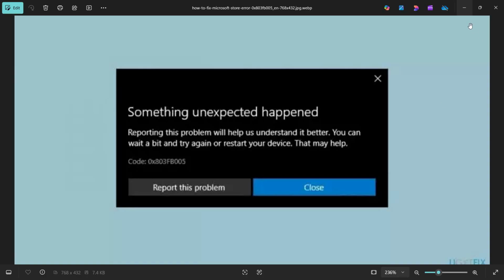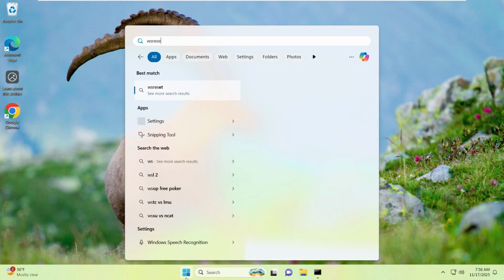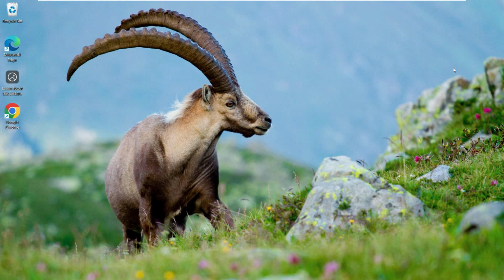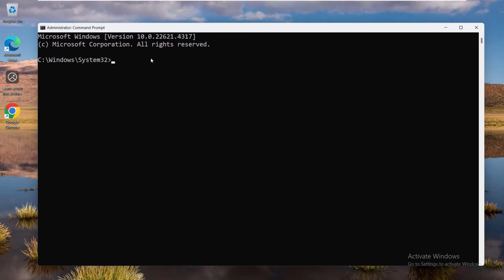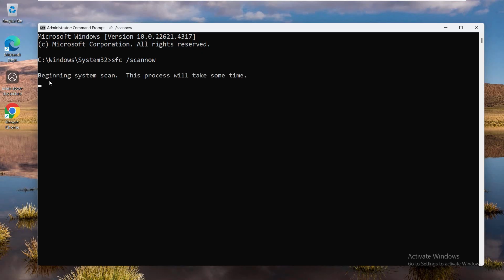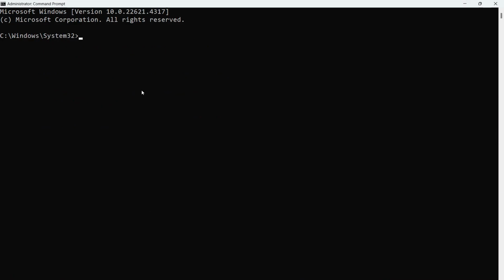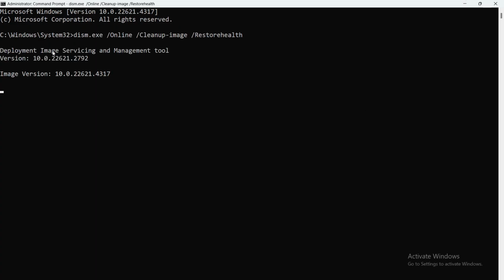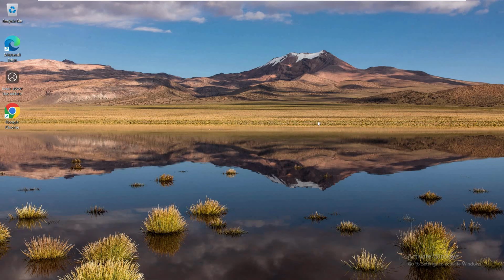How To Fix Microsoft Store Error 0x803FB005 in Windows 11 and 10 Step By Step Full Guide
Learn how to fix Microsoft Store error 0x803FB005 in Windows 11 and Windows 10 with this complete step by step guide. This tutorial helps you repair Store installation, fix cache issues, and restore app downloads.

Commands to use:
sfc /scannow

Issues Covered

Microsoft Store error 0x803FB005

Apps not installing or downloading

Store cache corruption

Incomplete updates causing install failure

Store repair and reset steps

Windows 10 and 11 Store issues

This guide explains how to fix error 0x803FB005 by resetting the Store, clearing cache, repairing damaged components, and restoring proper permissions for app installation.